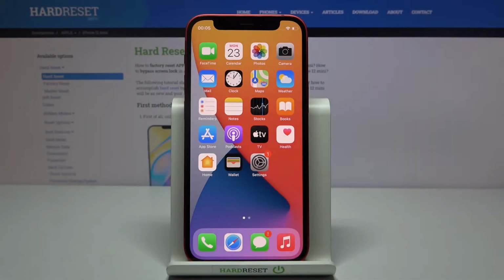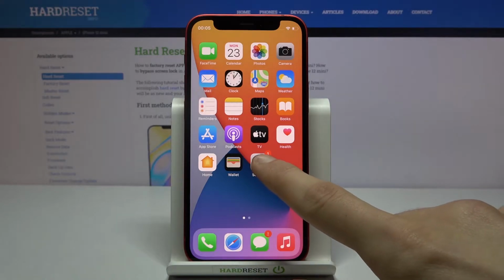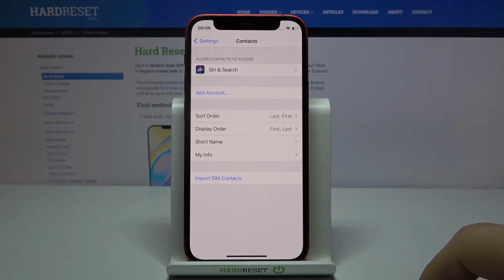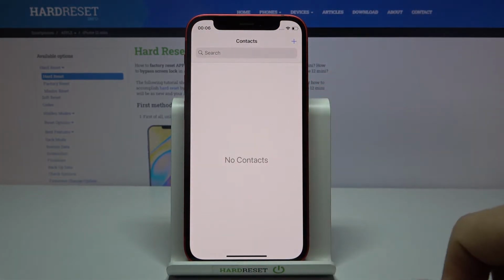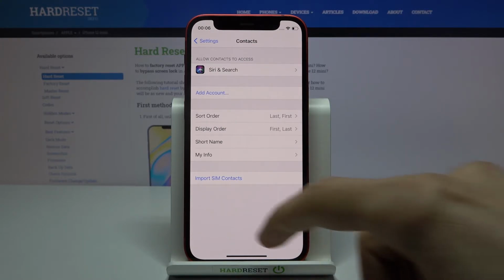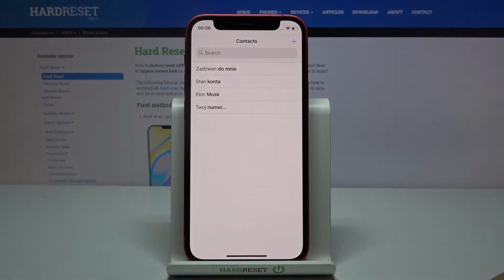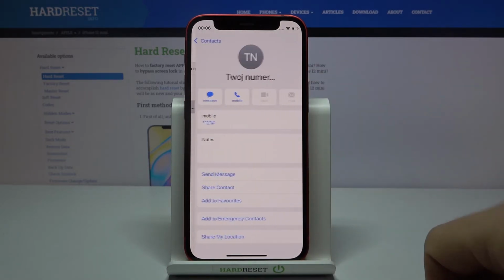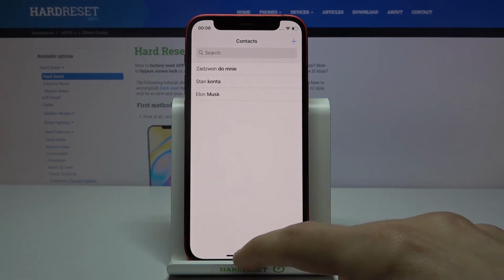How to Transfer Contacts on iPhone 12 mini – Copy Contacts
Learn more info about APPLE iPhone 12 mini:
We would like to present the tutorial, where we teach you how to move contacts between internal storage and SIM card of iPhone 12 mini. If you are looking for the best way to transfer contacts on your iPhone, check out the above instructions to learn how to easily export and import contacts on iPhone 12 mini. Let’s watch the presented tutorial and manage contacts on your iPhone without any problems. Visit our HardReset.info YT channel and get many useful tutorials for iPhone 12 mini.

How to transfer contacts on iPhone 12 mini? How to move contacts on iPhone 12 mini? How to transport contacts on iPhone 12 mini? How to move contacts from SIM to iPhone 12 moini? How to import contacts to iPhone 12 mini? How to export contacts on iPhone 12 mini? How to manage contacts on iPhone 12 mini?